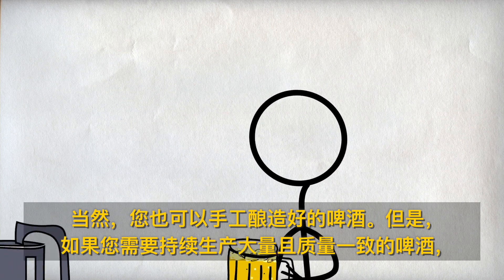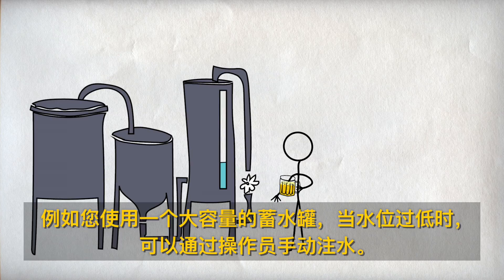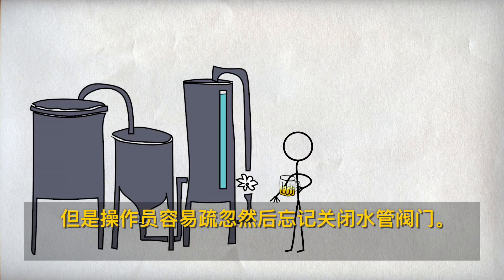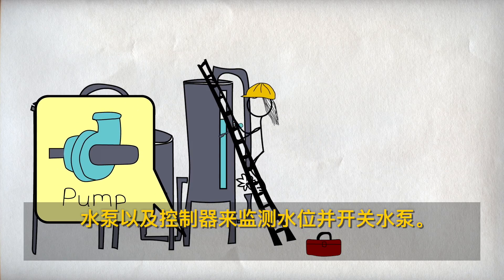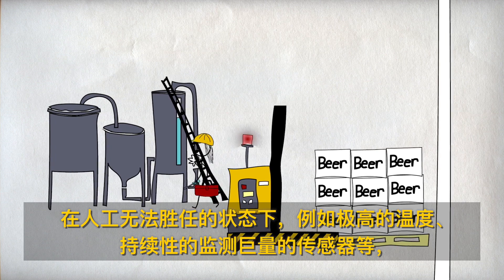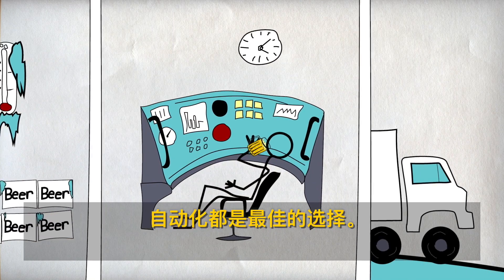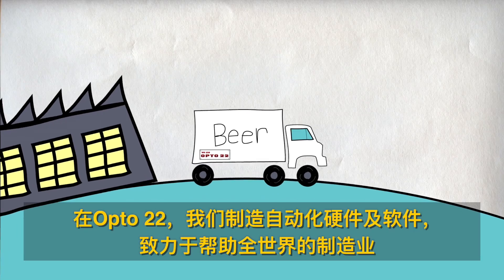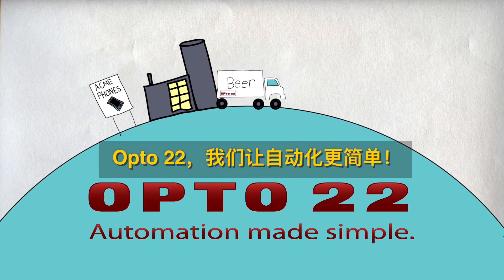什么是工业自动化？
什么是工业自动化？工业自动化是为工艺过程添加智能。如果您制造太阳能电池…，或您为控制城市自来水质量而工作…，再或者您酿造啤酒，您都在基于工艺过程。当然，您也可以手工酿造好的啤酒。但是，如果您需要持续生产大量且质量一致的啤酒，您就需要自动化的工艺过程。例如您使用一个大容量的蓄水罐，当水位过低时，可以通过操作员手动注水。但是操作员容易疏忽然后忘记关闭水管阀门。或者，您可以简单的基于自动化工艺过程，通过增加液位传感器、水泵以及控制器来监测水位并开关水泵。控制器每天24小时持续以毫秒级速度响应需求变化。在人工无法胜任的状态下，例如极高的温度、持续性的监测巨量的传感器等，自动化都是最佳的选择。在Opto 22，我们制造自动化硬件及软件，致力于帮助全世界的制造业生产并配送大家使用各类产品，从T恤到智能手机。

我们让自动化更简单！

today and give us a call.